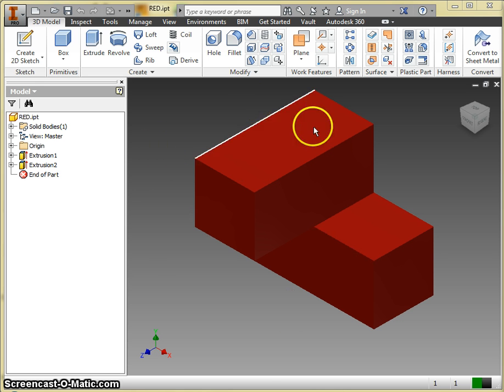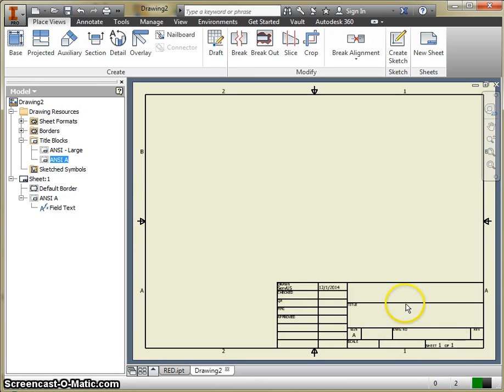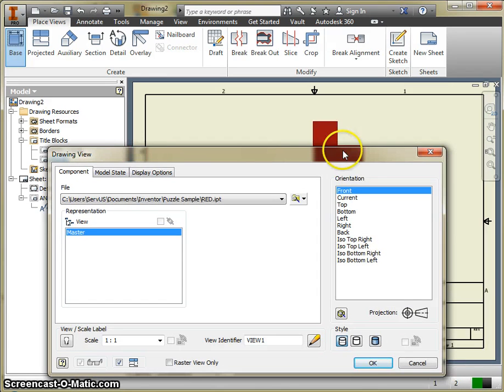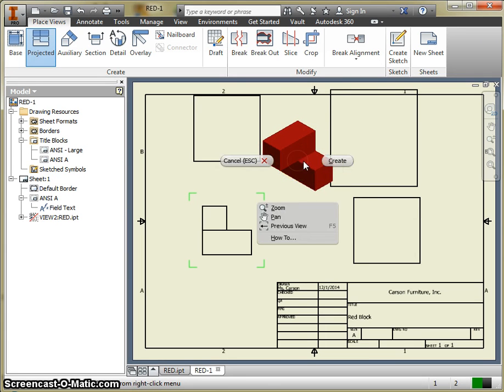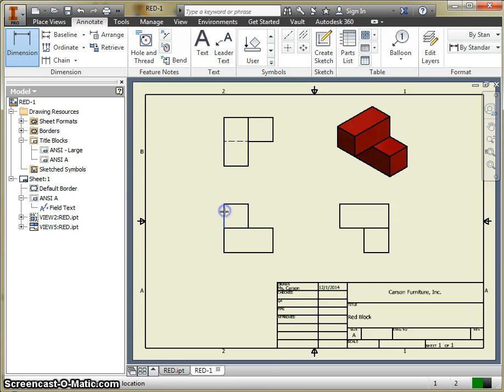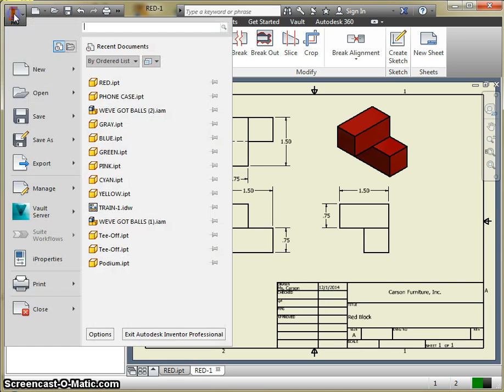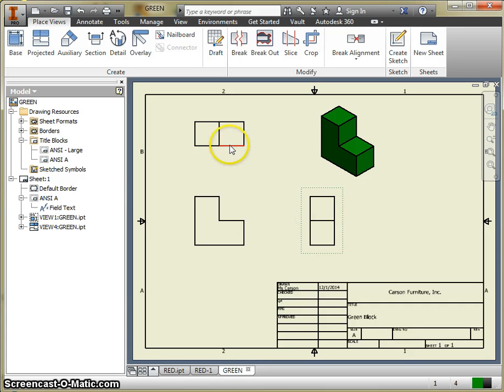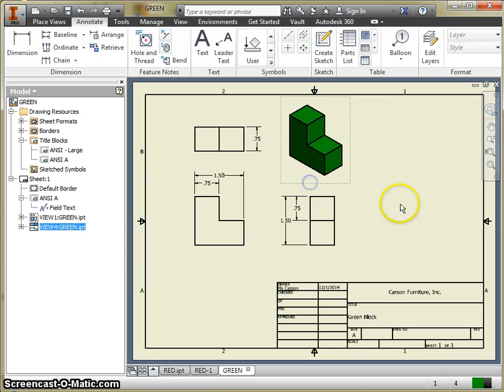Creating a Drawing File